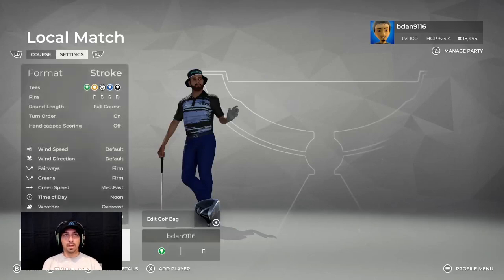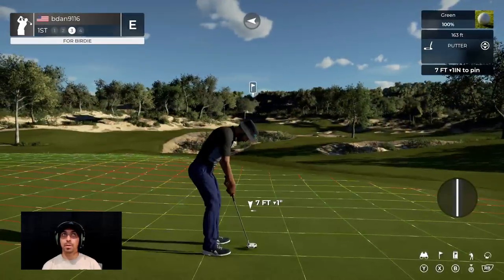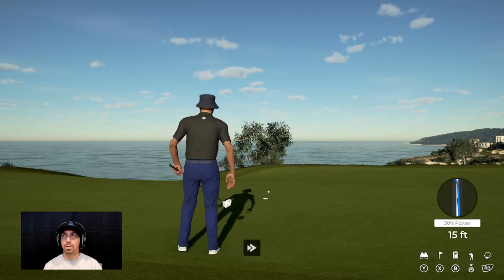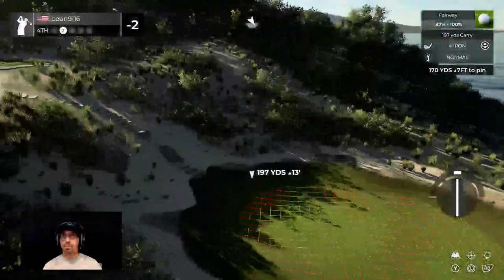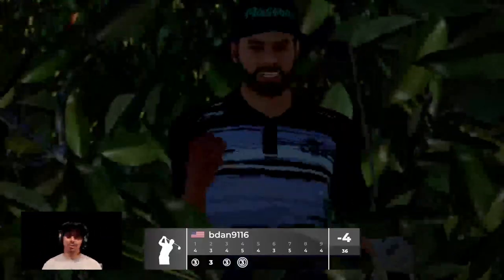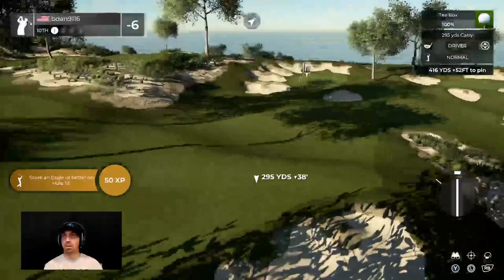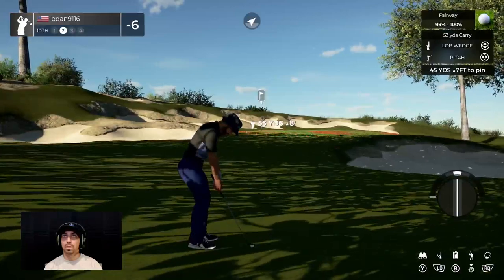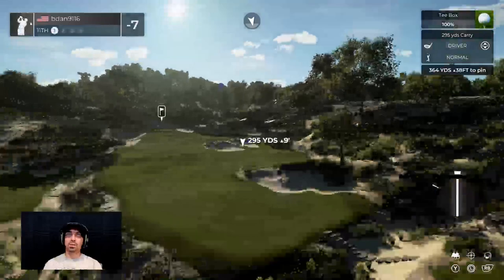PGA 2k21 course play through - The Malibu Club - awesome course! (Xbox gameplay)